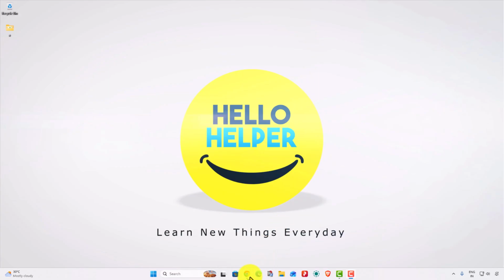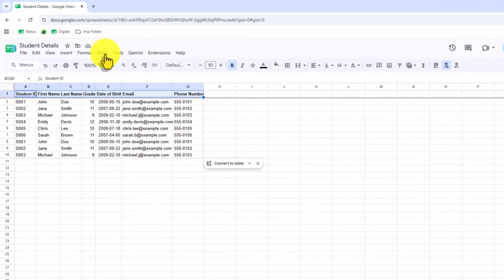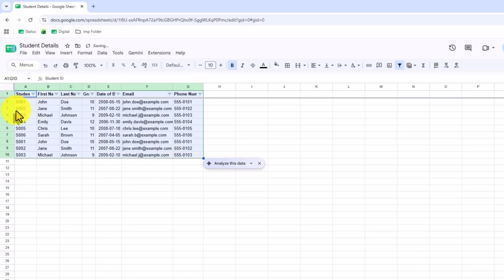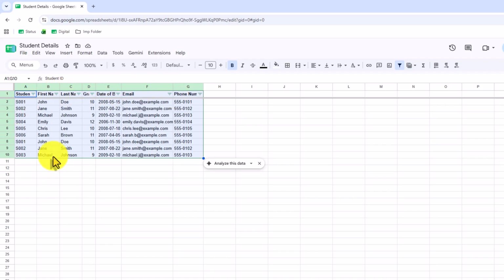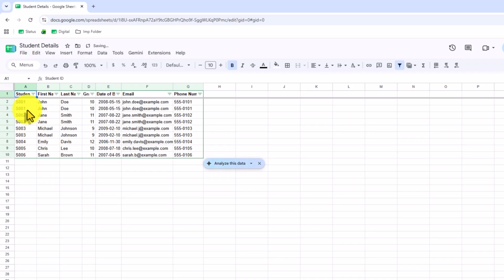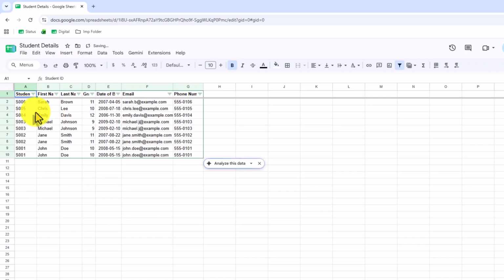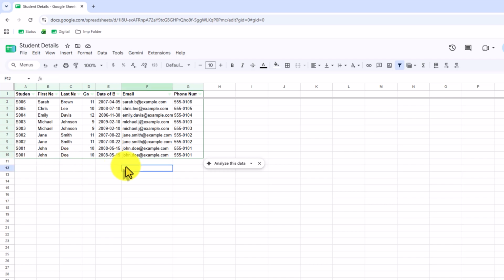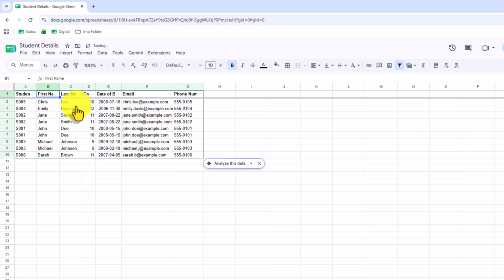GOOGLE SHEET | How to Filter Data in Google Sheets | Tutorial for Beginners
Learn How to Filter Data in Google Sheets with this easy step-by-step tutorial for beginners.

In this tutorial, I’ll show you how to complete the task using simple and easy-to-follow steps.

This tutorial is perfect for beginners looking for simple computer, Windows, mobile, app, software, AI, and technology tips.

⏱️ Timestamps:
00:00 Introduction
00:08 How to Filter Data in Google Sheets
00:33 Step-by-Step Tutorial
02:00 Conclusion

📌 More helpful tutorials:
Windows tutorials, computer tutorials, PC tips, laptop tutorials, mobile tutorials, Android tutorials, iPhone tutorials, app tutorials, software tutorials, AI tutorials, ChatGPT tutorials, AI tools, internet tips, and technology guides.